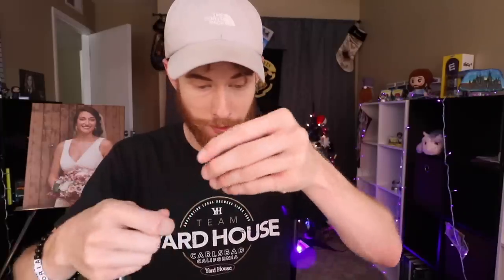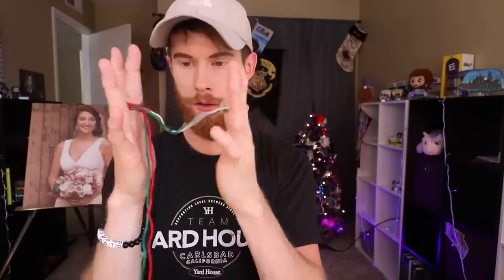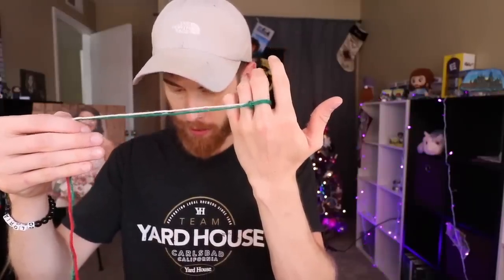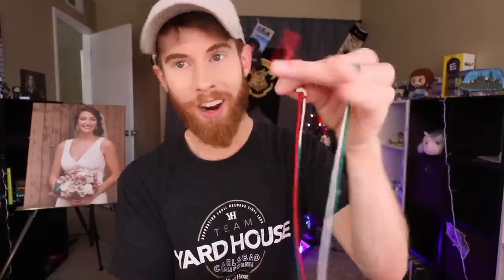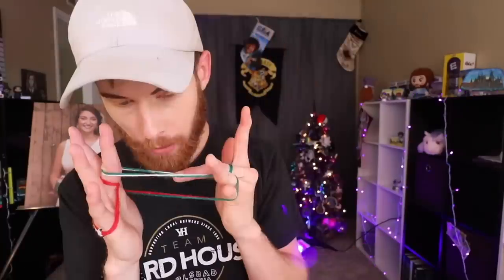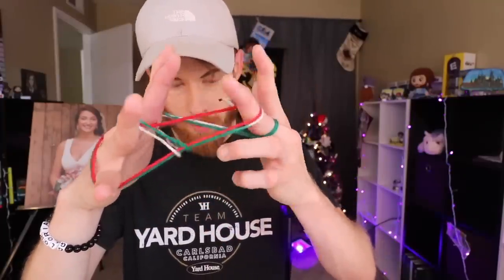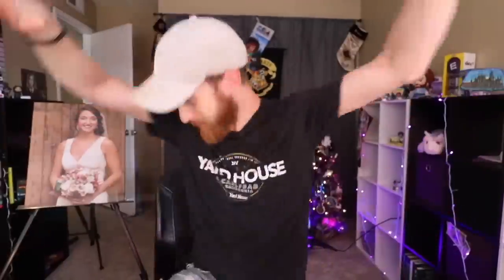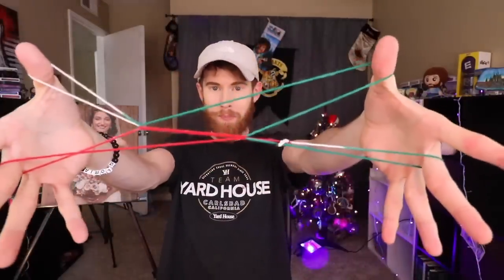LEARNING STRING ART!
It's oddly painful..